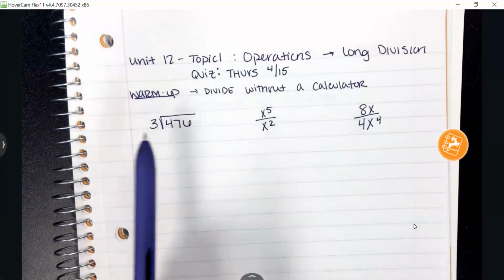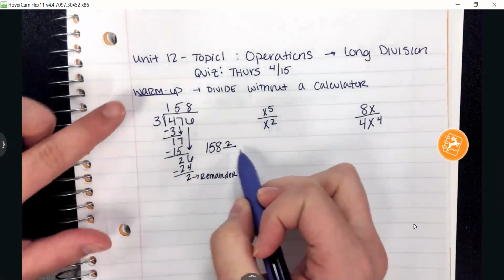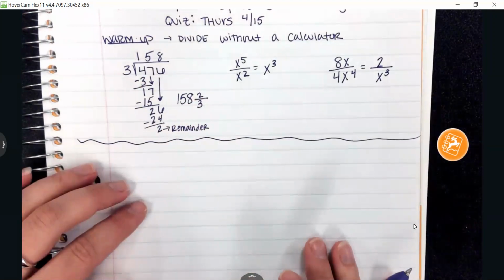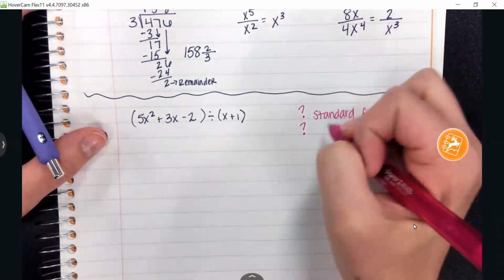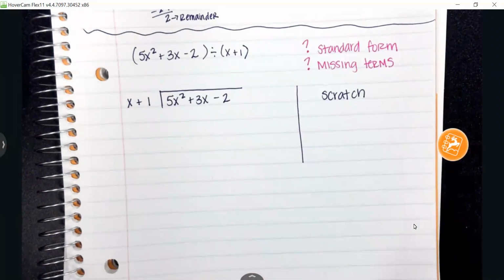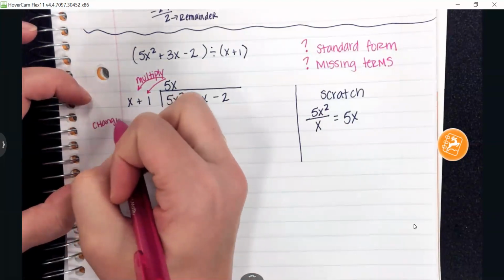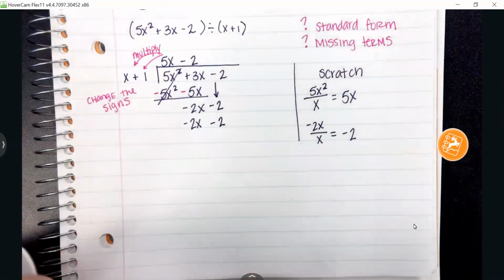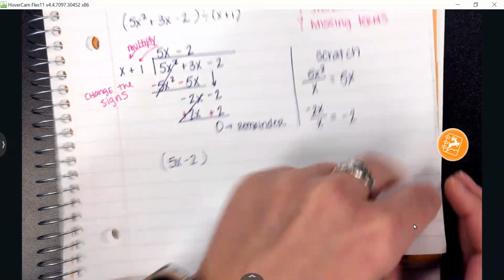Long Division of polynomials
Long division of polynomials. Dividing by linear factors only.